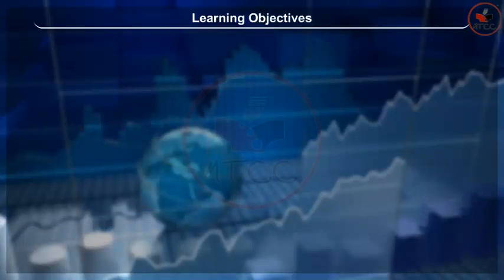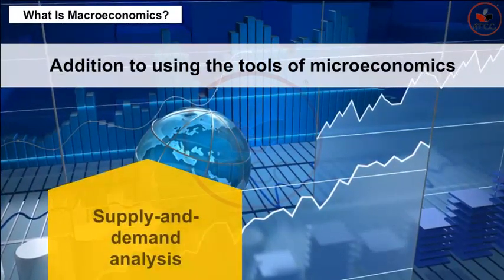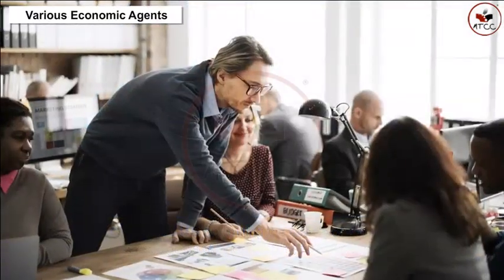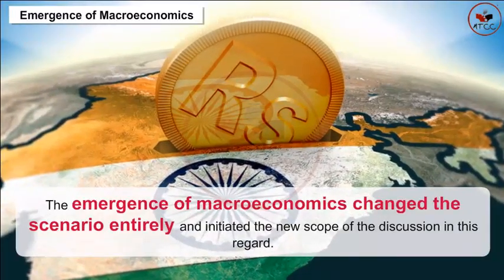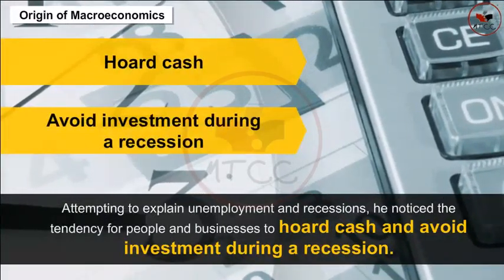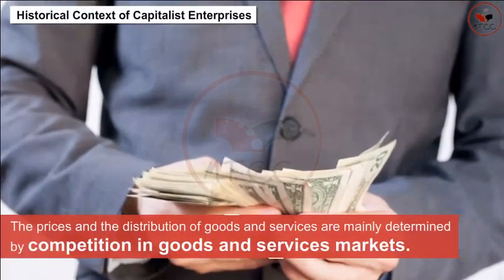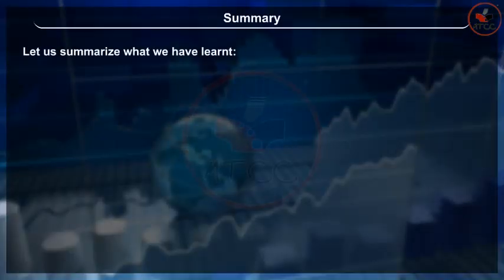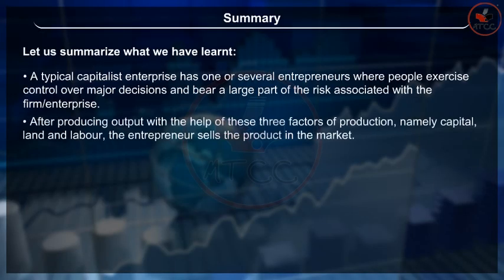Introduction to Macroeconomics One Shot 🔥 | Class 12 Economics | CBSE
📘 **Introduction to Macroeconomics | Full Chapter One Shot 🔥 | Class 12 Economics | CBSE**

Master the complete chapter **Introduction to Macroeconomics** in the easiest and most conceptual way with this full one-shot video specially designed for **CBSE Class 12 Economics** students 🚀

This video covers all important concepts, basics, and exam-oriented topics to help you build a strong understanding of Macroeconomics for your board exams 📈

✔️ Meaning & Scope of Macroeconomics
✔️ Difference Between Microeconomics & Macroeconomics
✔️ Importance of Macroeconomics
✔️ Concepts of Economy & Economic Problems
✔️ Circular Flow of Income
✔️ Stock & Flow Variables
✔️ Economic Agents & Sectors
✔️ Basic Macroeconomic Concepts Explained
✔️ Important Theory Questions & Board-Level Concepts

🔹 Perfect for building strong concepts in Economics
🔹 Quick revision + smart preparation
🔹 Important theory points explained simply
🔹 Best for scoring high marks in board exams 📚

💡 Build a strong foundation in Macroeconomics and make Economics easier to understand!